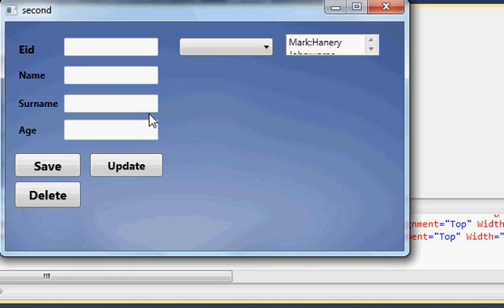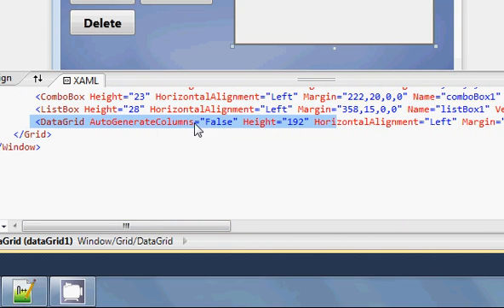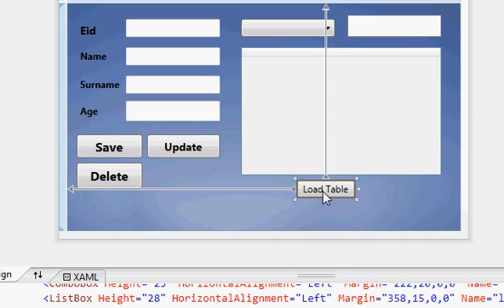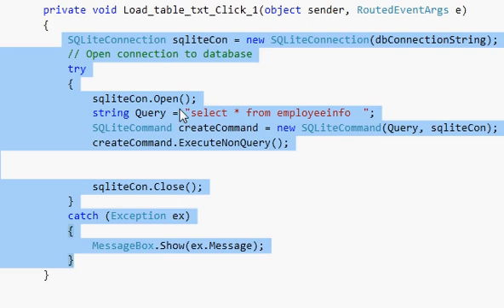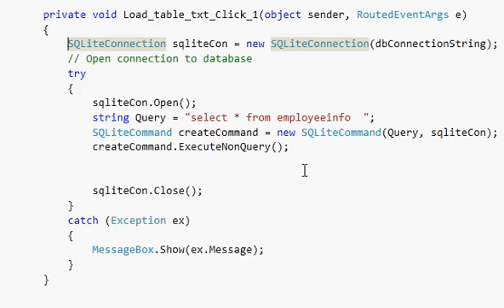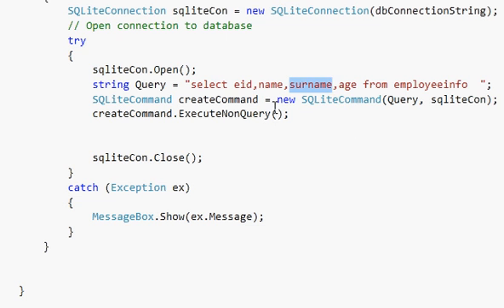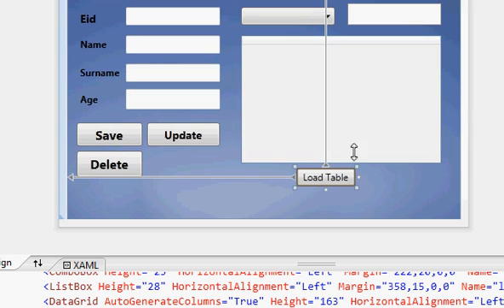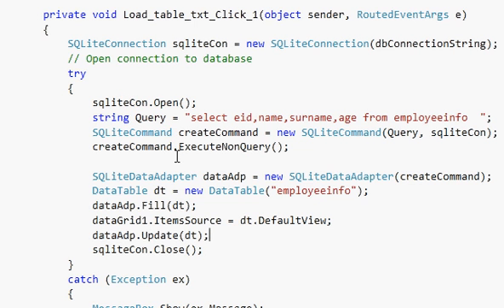C# WPF Tutorial 17- Show database values in Table or DataGrid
C# - How to get user entered data from datagridview to windows
Insert, Update and Delete from DataGridView to sqlite WPF   ,MySql Sql database WPF WPF.

Microsoft Visual C#/CLI  Windows Controls The Data Grid View
C# Tutorial - Binding a DataGridView to a Database
c# - How to save datagridview records on database table
how can i use data grid view to update data in database using C# WPF
Delete in Datagridview and SQL database‎ WPF
Save From datagridview to access database‎  WPF
Update database from DataGridView‎
transferring multiple row data from listview to datagridview c sharp‎
retrieving seleted value from combobox in datagridview‎  WPF
Updating database table from DataGridView‎  WPF
update DataSet from DataGridView, and update database from
How to Create a Simple Windows Forms C# Database Application
Searches related to c# datagridview database
c# datagridview without database WPF
c# datagrid view WPF
How to insert data from DatagridView to MS Access Database WPF